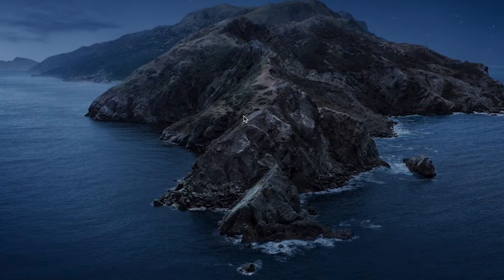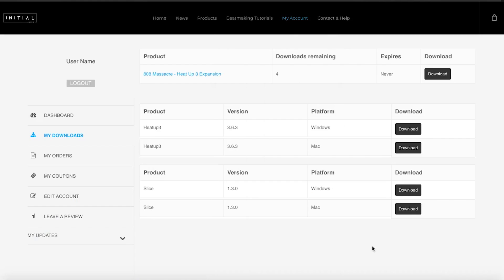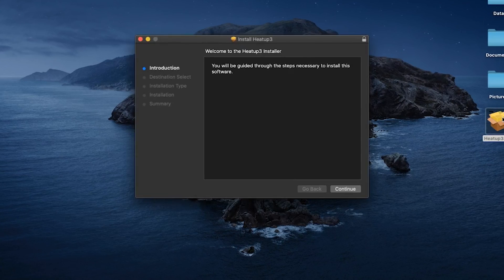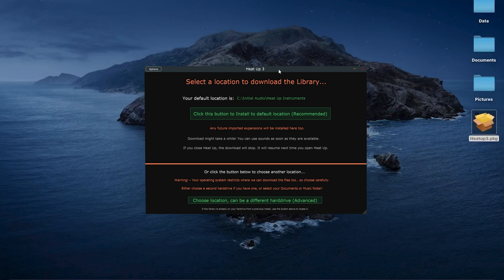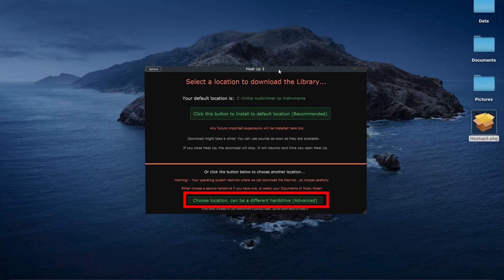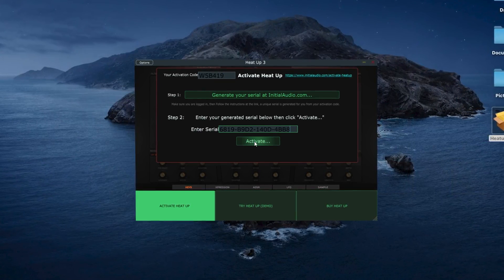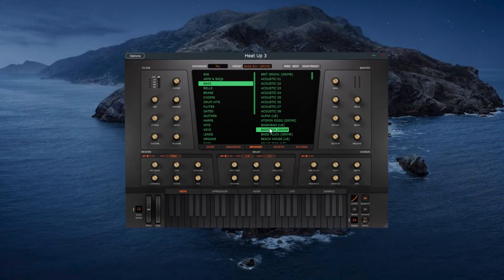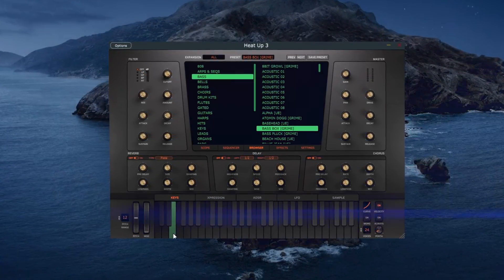Heat Up 3 - Setup Tutorial - Apple Mac